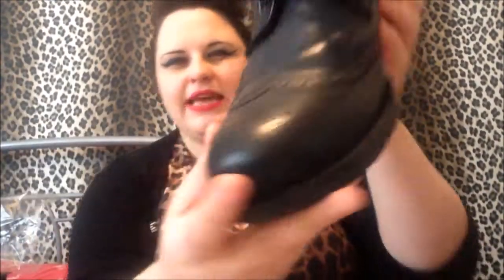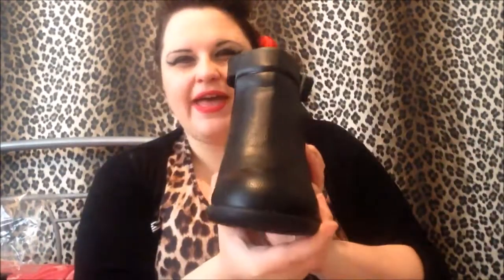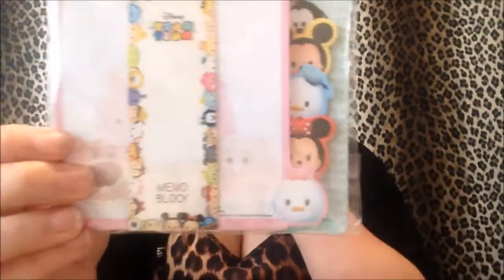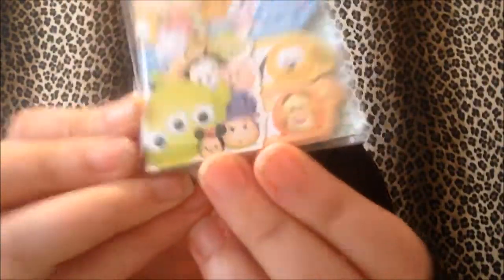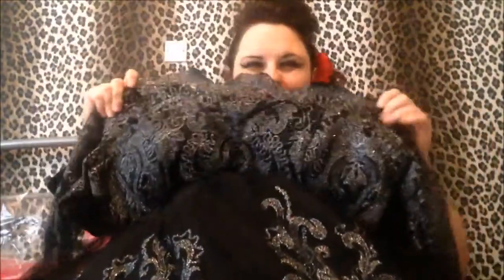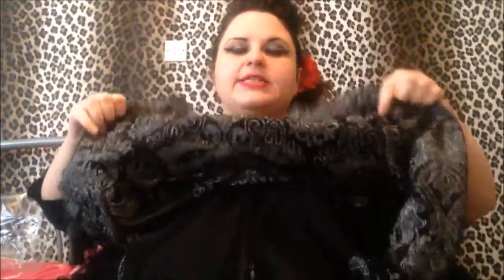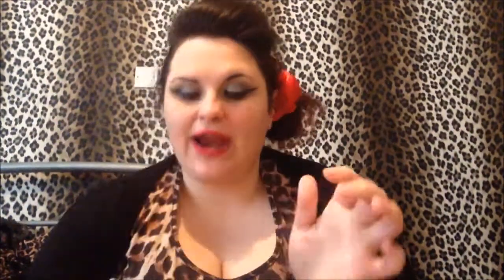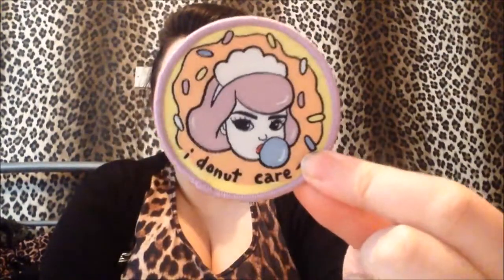February Collective Plus Size Haul chi chi, lindy bop, Mel Stringer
come over to the blog